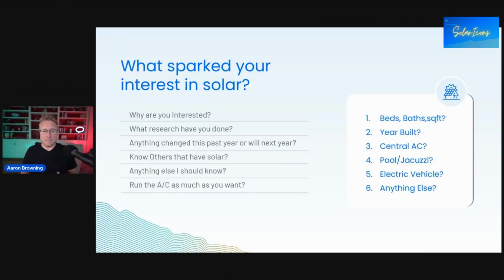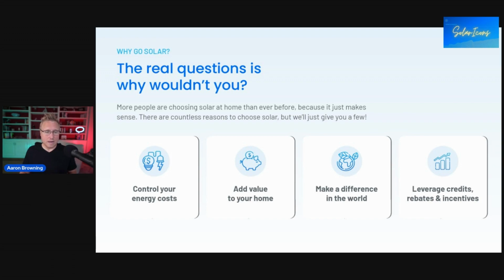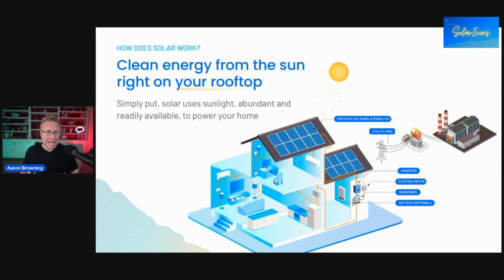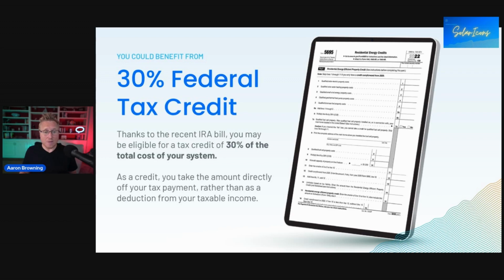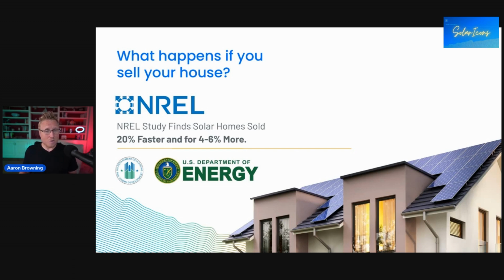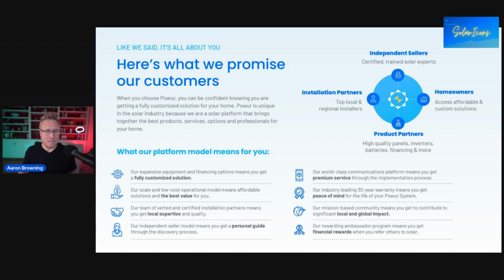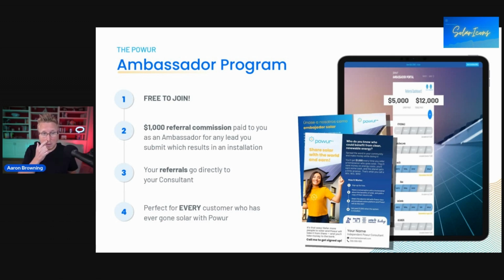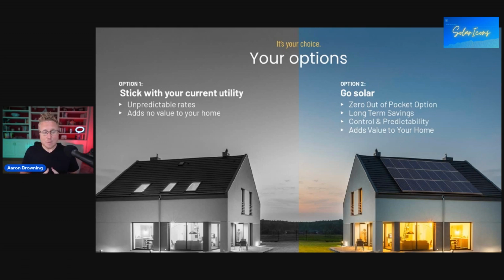Essential Steps to Going Solar - Can You Afford to Miss This?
Welcome to an enlightening journey through the world of solar energy! In this comprehensive video, we take you on a guided tour of the solar discovery process, helping you to evaluate if solar energy is a fitting choice for you and your home.

We kick things off with a detailed needs analysis, understanding your unique requirements and goals that might inspire your switch to solar. We delve into the concept of future-proofing, ensuring that your investment in solar energy evolves with you over time, matching step-for-step with your life's progression.

Prepare to get your unofficial 'PHD in Solar' as we demystify how solar energy works. We make learning fun and engaging, filled with a good dose of humor because who said science has to be dry?

We firmly believe that Powur is the perfect partner for your solar journey. In this video, we offer proof - statistics, testimonials, and solid reasons that establish Powur's superiority in the realm of solar energy solutions. You'll gain insight into why we're trusted by homeowners around the globe.

The journey doesn't end here, though. We invite you to take the next step - a personalized one-on-one Zoom meeting where we present a dynamic proposal tailored to your needs. You'll get to visualize your beautiful home powered by clean, efficient solar panels and see a detailed cost-saving report that outlines the financial benefits of going solar.

Don't wait for the sun to set on this opportunity. Schedule your Zoom call with us today and take the first step towards a brighter, more sustainable future!